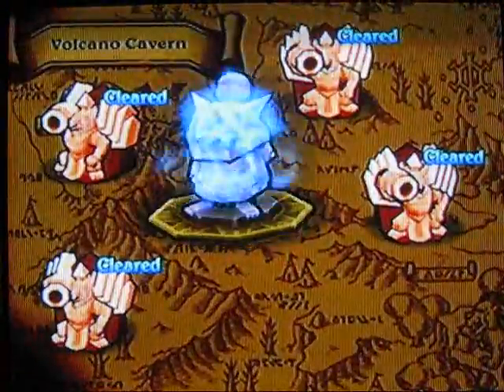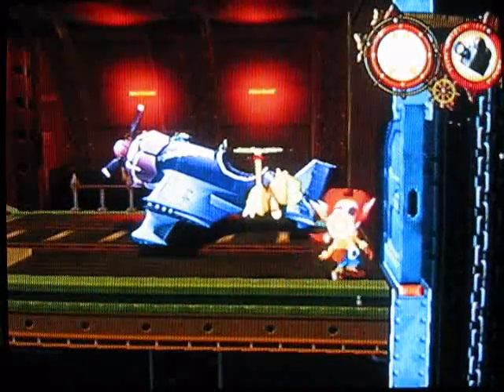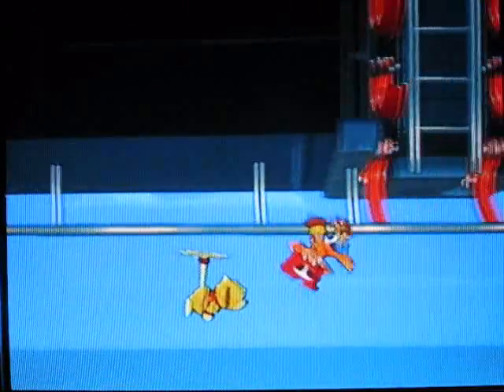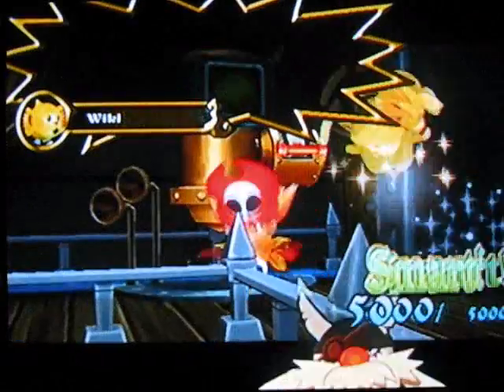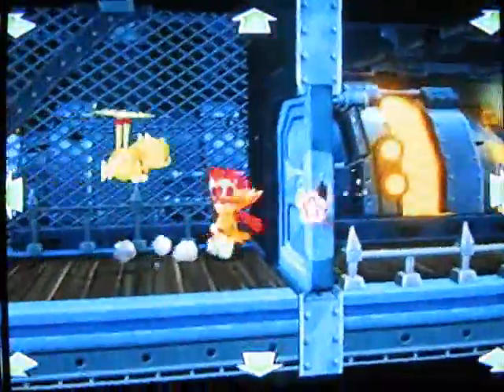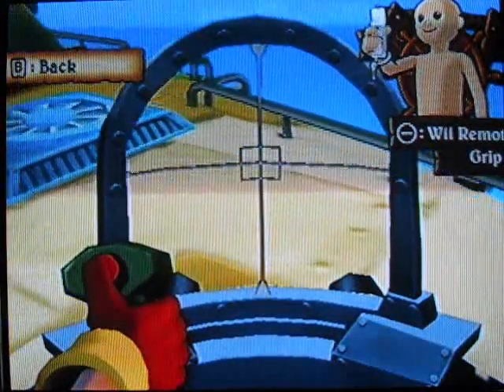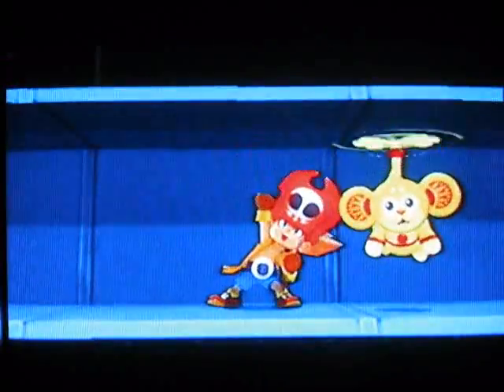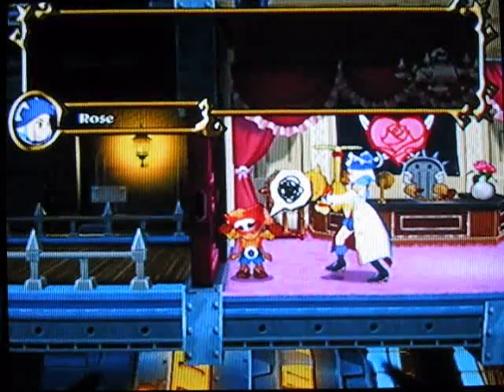Zack And Wiki Walkthrough Part 20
Part 20: Nudity? Yay! lol!

Operation Takeback Part 1

Here we go and steal the map that was stolen from us! Woo hoo! We are true pirates now! :D